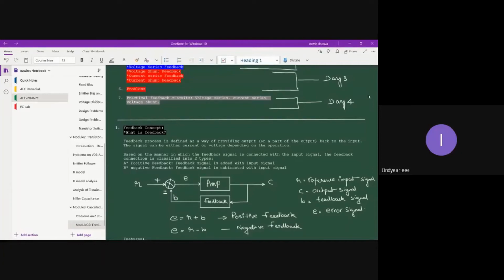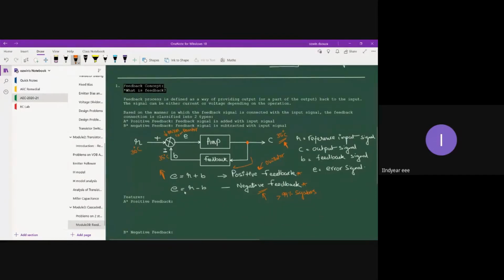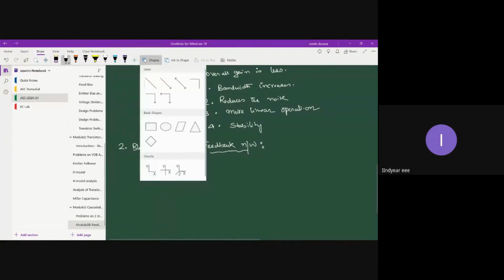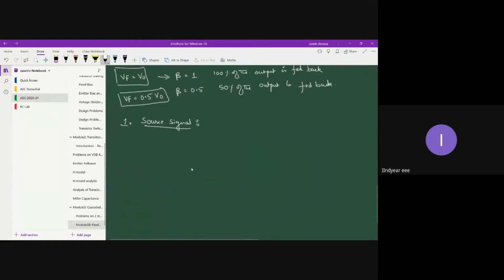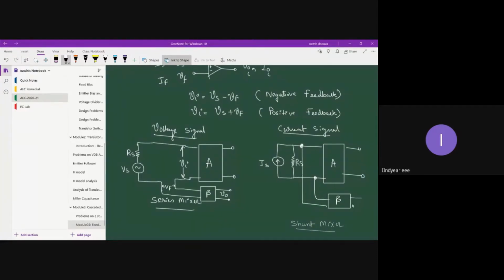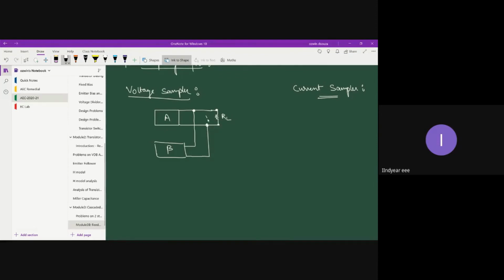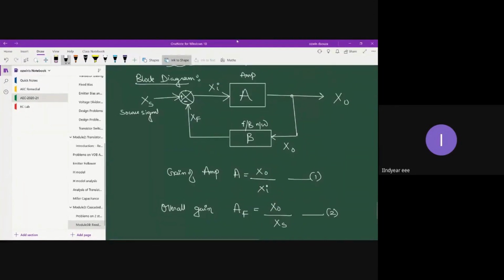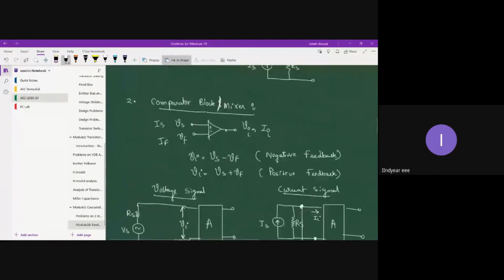Module3_Lecture3_Feedback Amplifiers Introduction